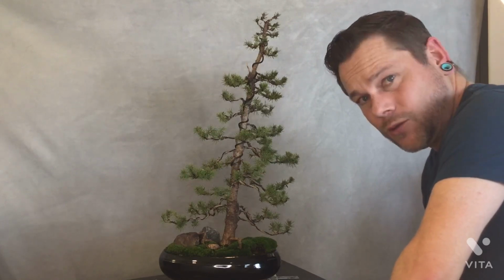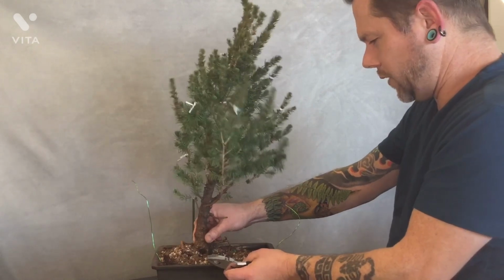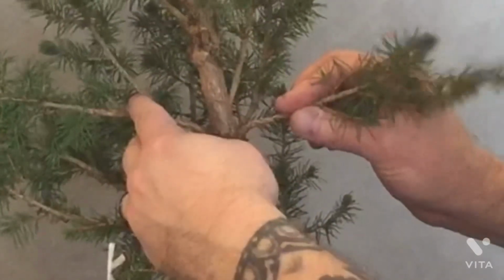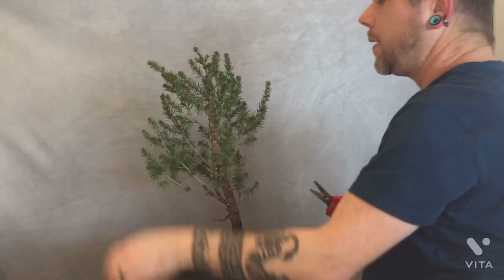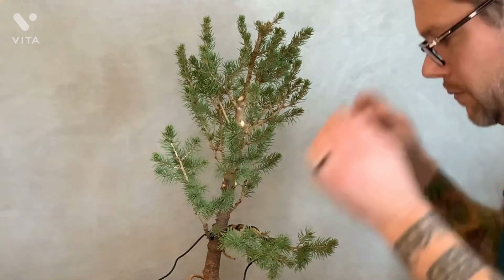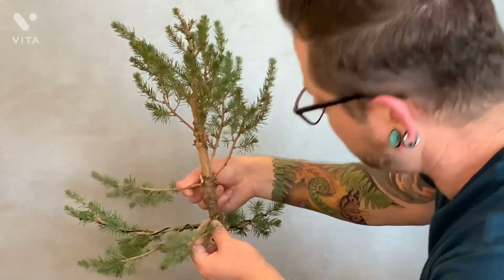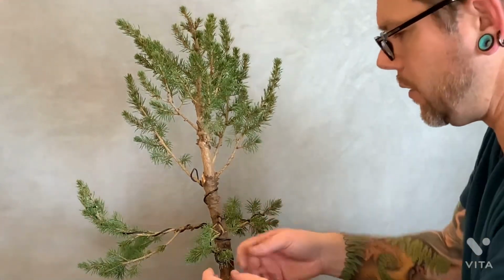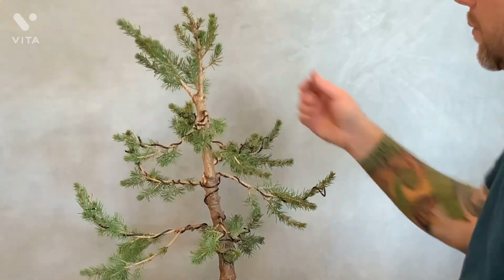How to turn a living Christmas tree into bonsai. Dwarf Alberta spruce part 2 of 3.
In part 2, we choose which branches to keep, which to remove, and wire all primary branches. Nursery stock bonsai.